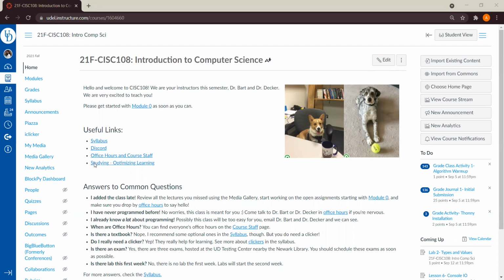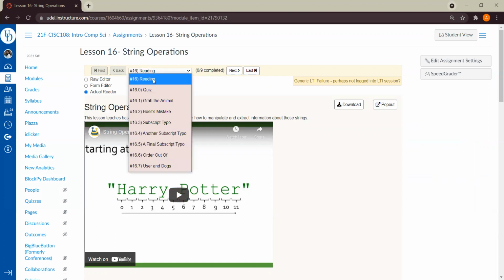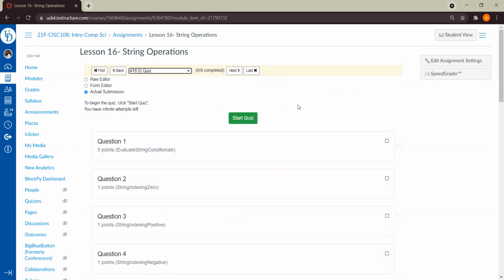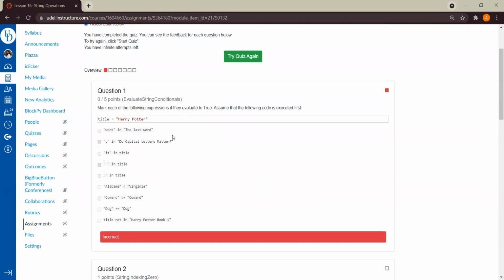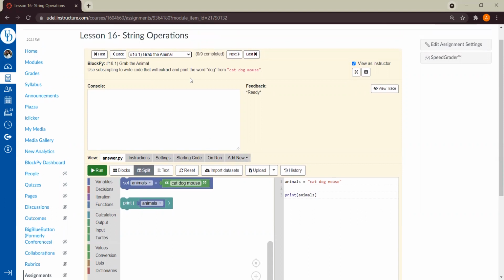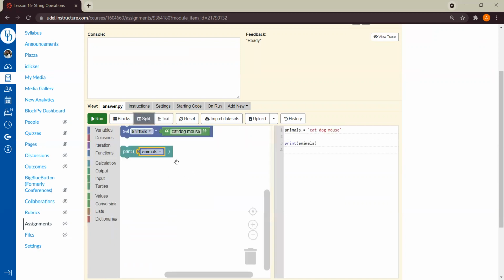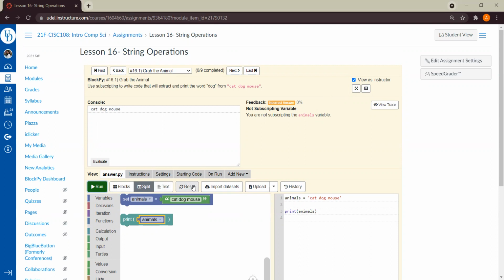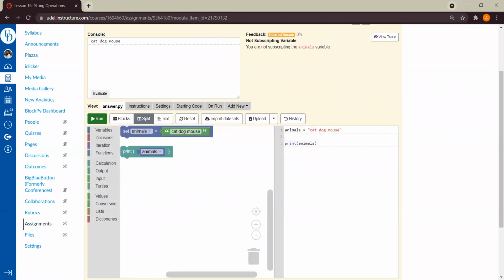BlockPy Tutorial, but better